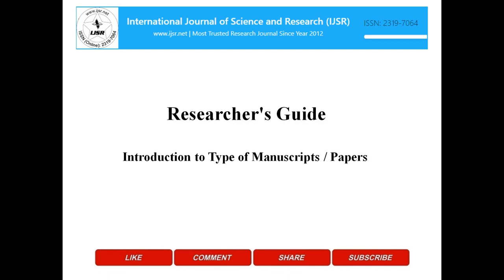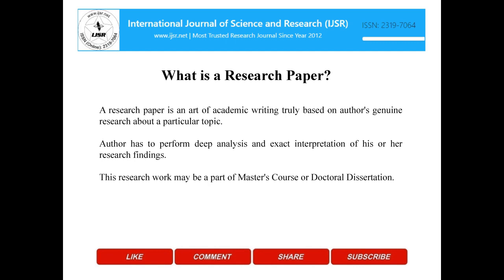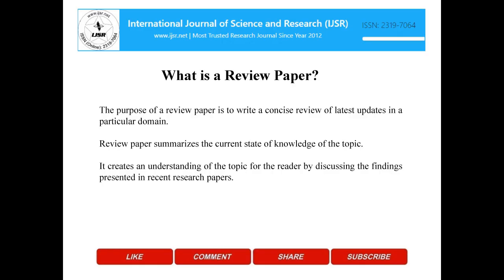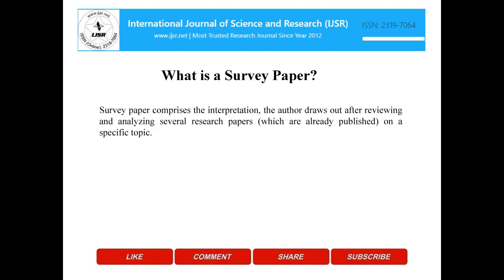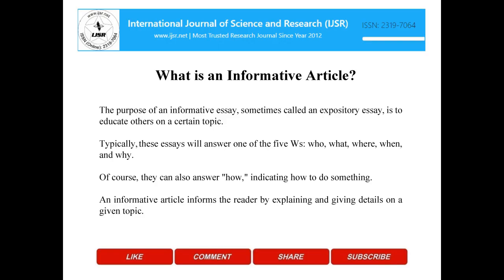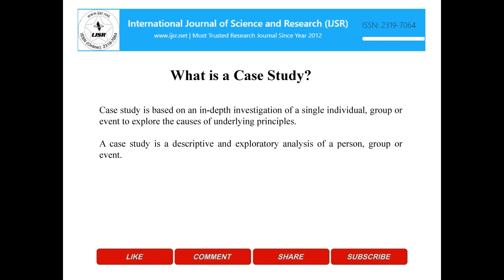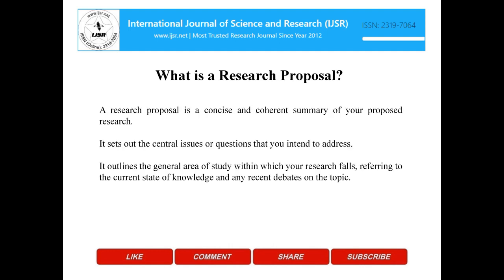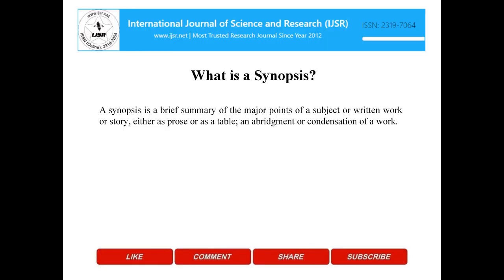Introduction to Type of Scholarly Articles (Research, Survey, Review Paper, Case Study)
This is a brief tutorial by International Journal of Science and Research (IJSR) for new research scholars to get introduced with few categories of scholarly articles.